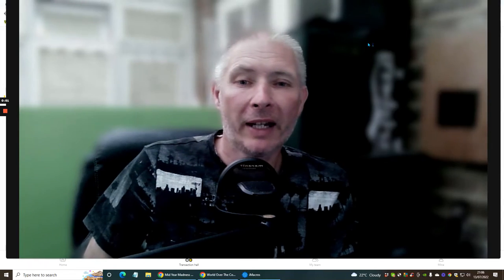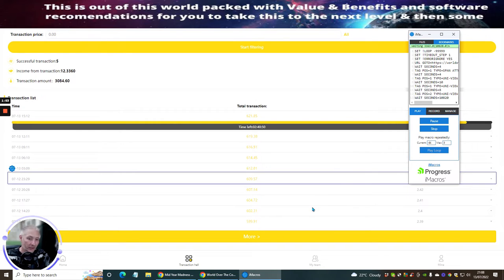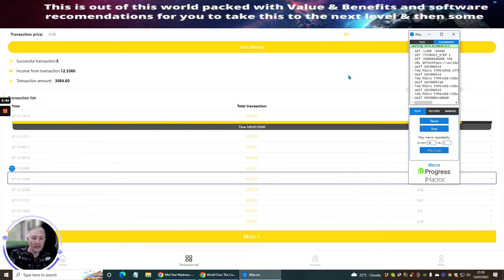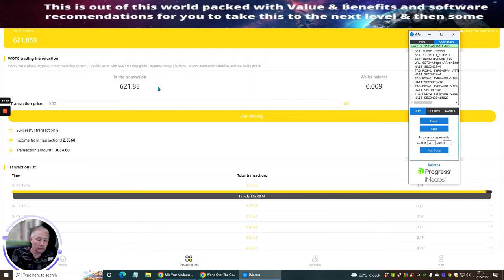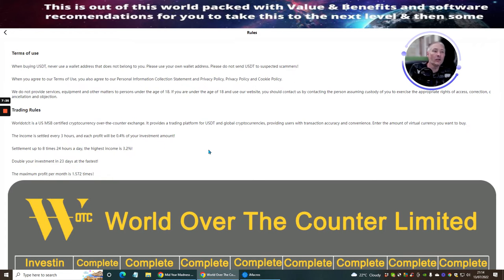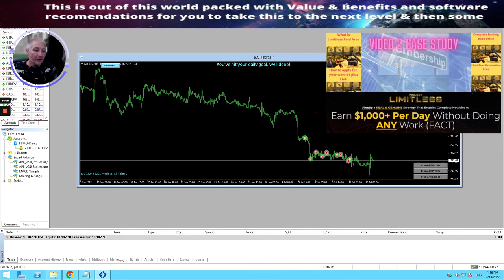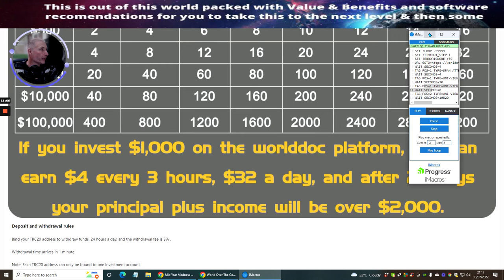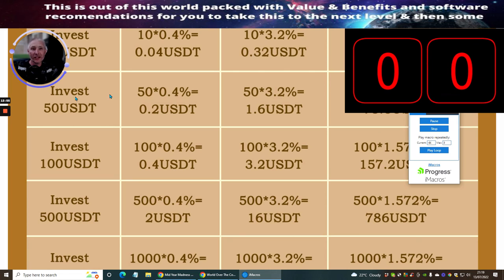WorldOTC Full Investment Back within 24 days of Trading with autoBot FREE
The early stage of this gives you more chance of creating more income but as with any crypto investment it does have its risks just trading with whatever investment you decide to add and knowing you will get in 24 days all your money is a no-brainer, then you leave the profit in Compound Profit, sit back and watch your earning's every 3 hours 0.4% Profit, sign up here for free get my bot free then start using this just click on the link below to get you started

What does Darren say? - I started with a $462 investment of USDT then just in twelve days I have managed to make with my bot that you get for free here $639.48
LOOKING GOOD
Mid Year Madness 2022 Review 32 Products for you to Learn and use

Forget about creating your own products and all the hassles that go with it. Instead, enjoy 100% reseller rights across the whole sales funnel on 32 x best-selling warrior plus products including guaranteed approval and product access so you can cash in on the launch.

Review Beta Training No more problems with vendors or traffic

Finally thank you and stay safe
WorldOTC Training Review, WorldOTC Review Demo, WorldOTC Training Bonus, WorldOTC Bonuses, WorldOTC Honest opinion, WorldOTC Revealed extra, Get WorldOTC with free Bot by Darren Brown, WorldOTC Tutorial, WorldOTC Walkthrough, Review WorldOTC Preview, WorldOTC only bonus, What is WorldOTC, Do I need World Over The Counter Review, Trading with a bot Review will help you build products and trading and profit